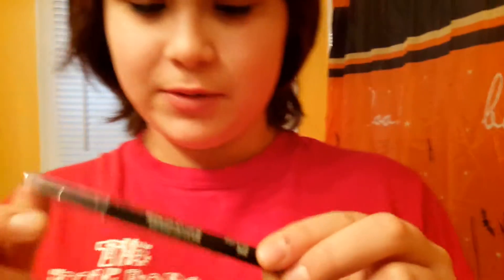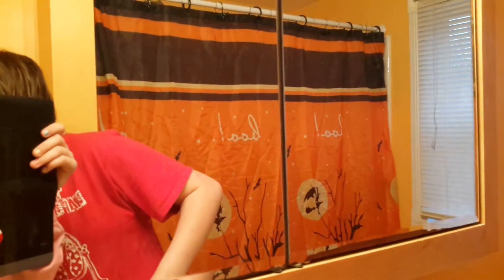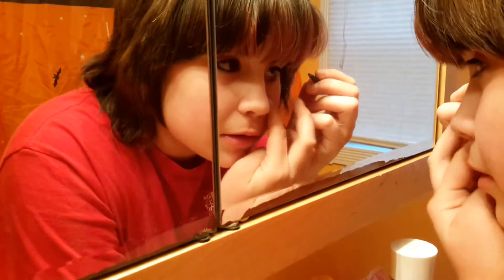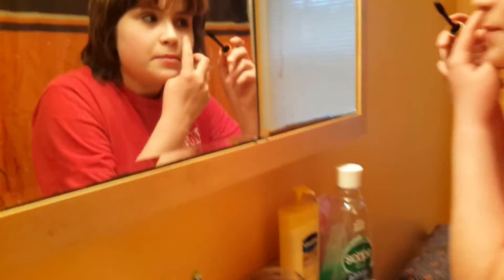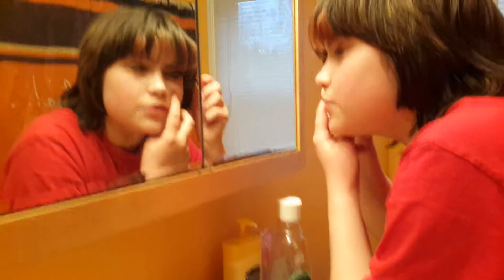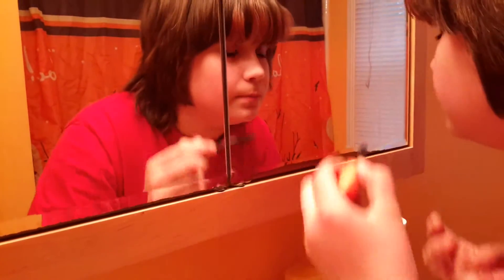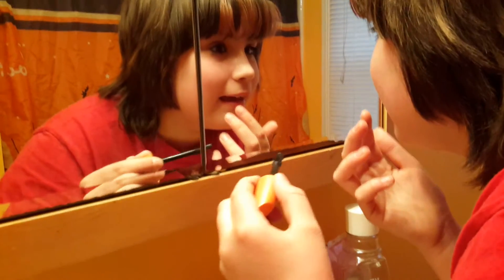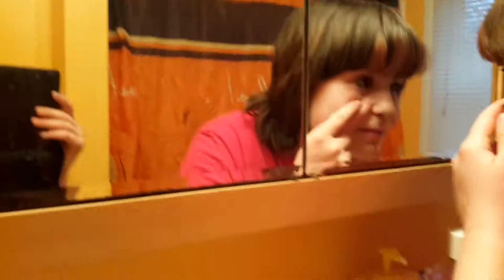I wear make up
I'm more of a tomboy sssooooo here you guys go?